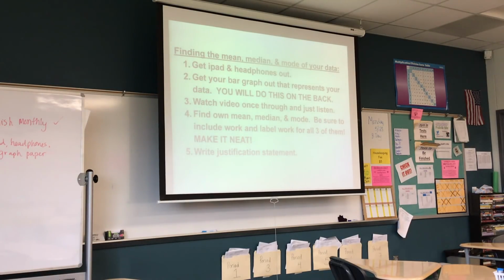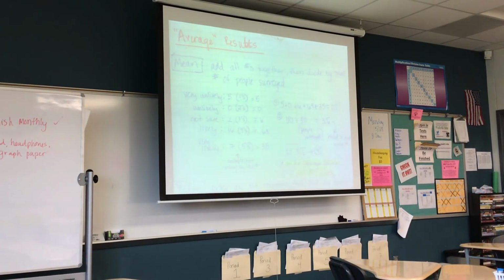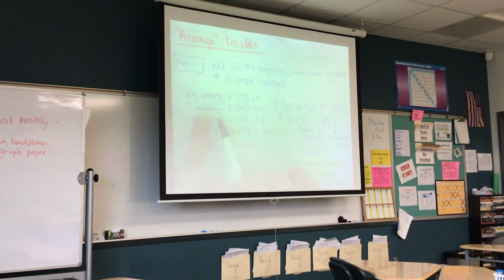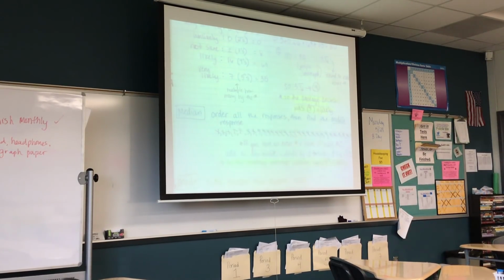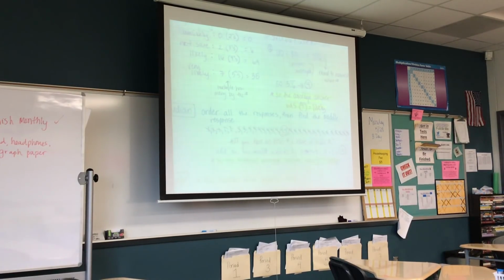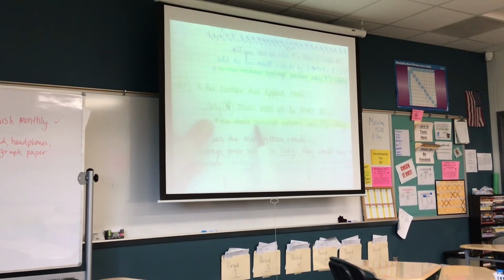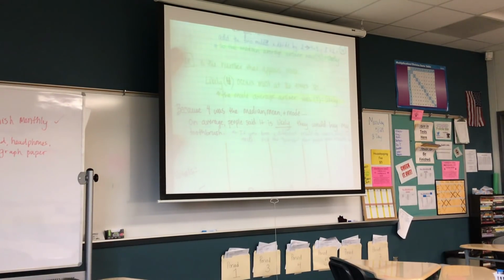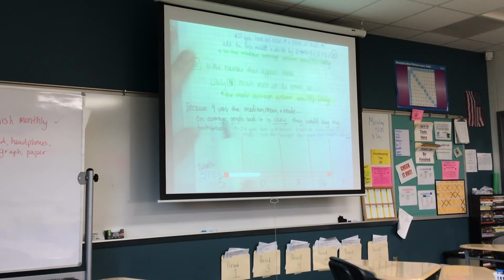Adding Averages to your Survey Data